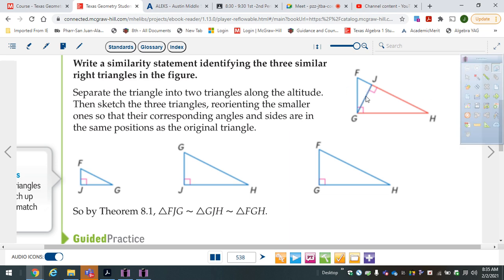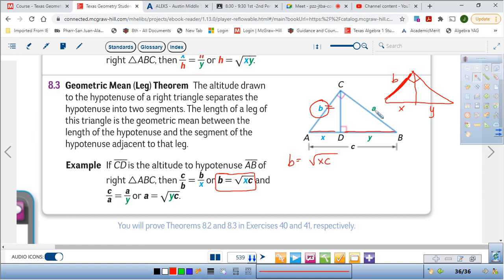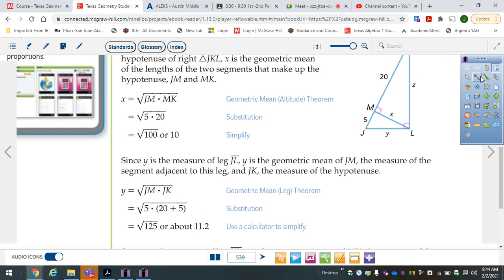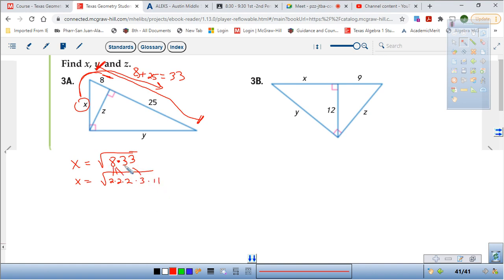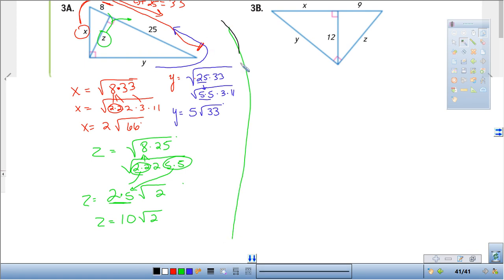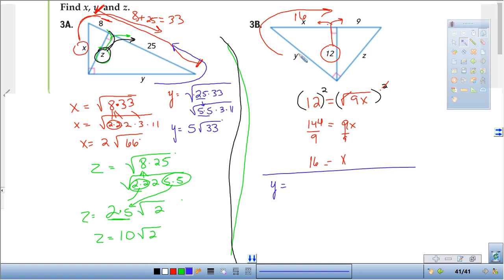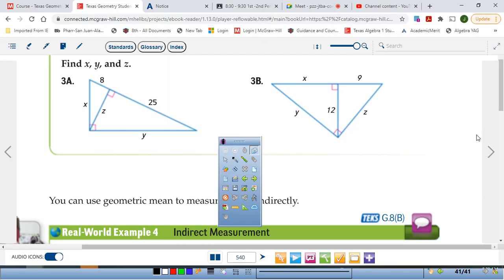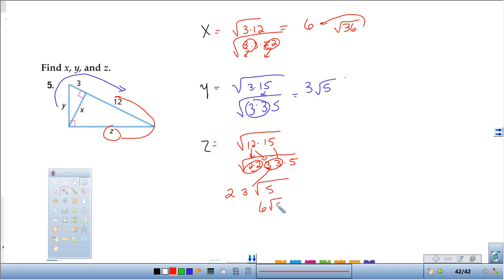8-1 Part 2 Geometry